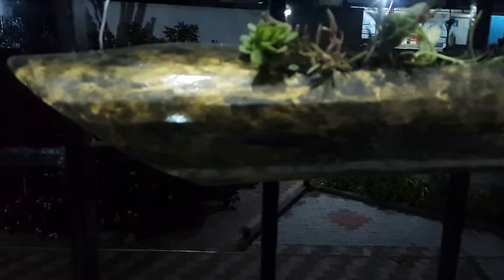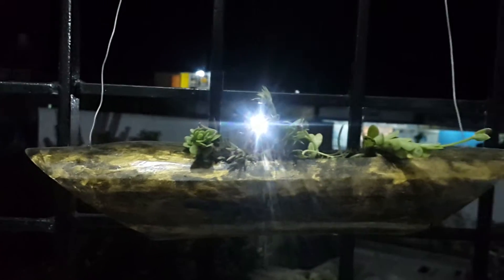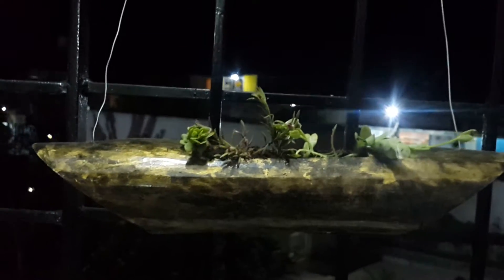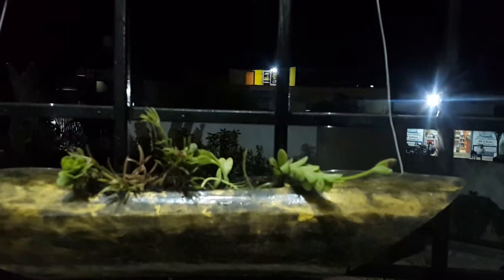Bamboo planter for hanging balcony garden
Hi..have shown bamboo planter made by me..ideal for balcony garden or as hanging planter..can make against order..natural bamboo 150 rs..colored one 200 rs..courier extra.. if interested pls let me know...